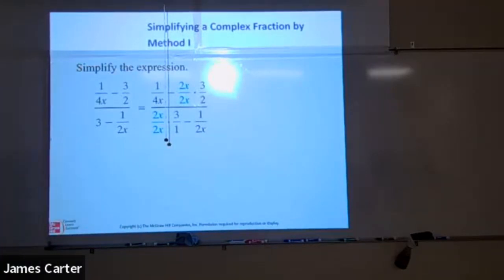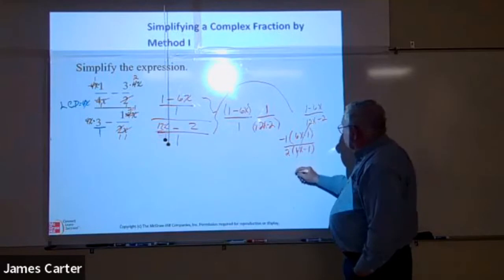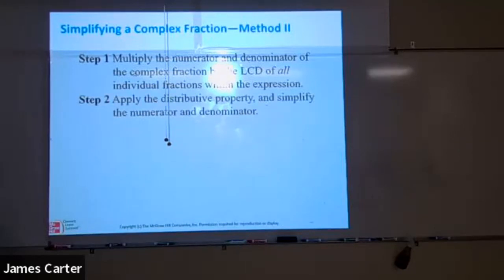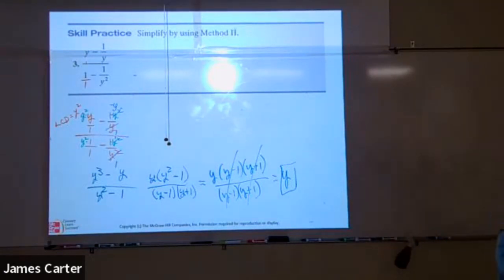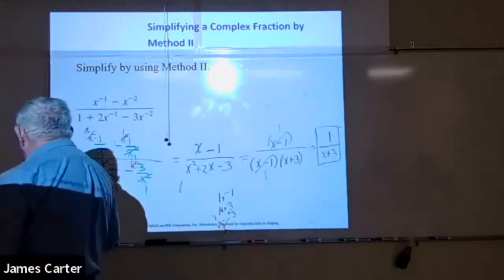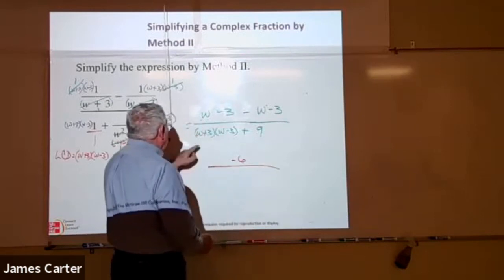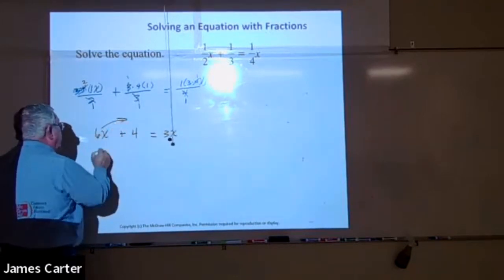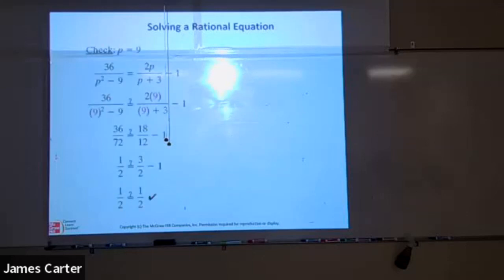M012 IntermAlg F22 Wk8 1 ComplexRationals FactorableRationals RatlEquations 20221010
M012-IntermAlg-F22-Wk8.1-ComplexRationals-FactorableRationals-RatlEquations-20221010  Rational expressions and equations w Complex, binomial, trinomial, factorable, numerators or denominators.